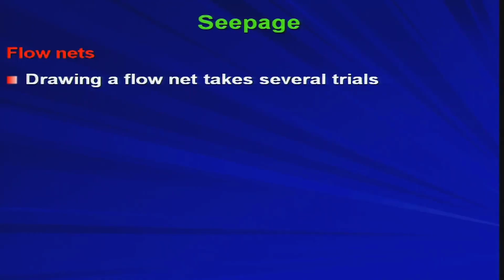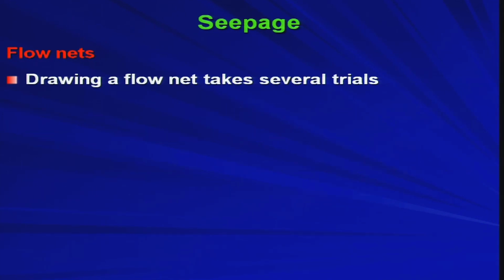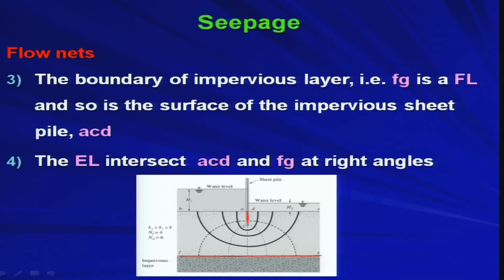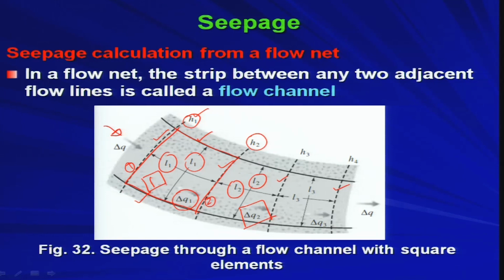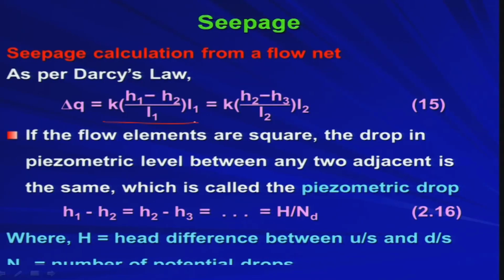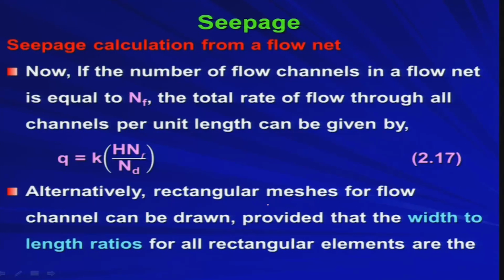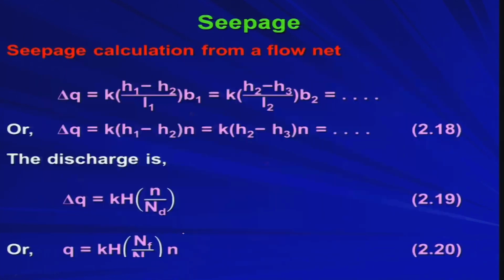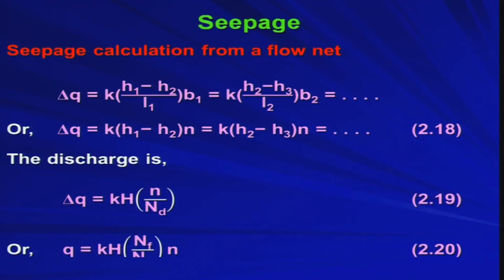Permeability - C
Course Name:Geology and Soil Mechanics
Subject: Civil Engineering
Target User: UG/PG